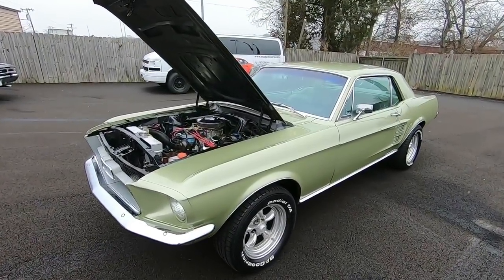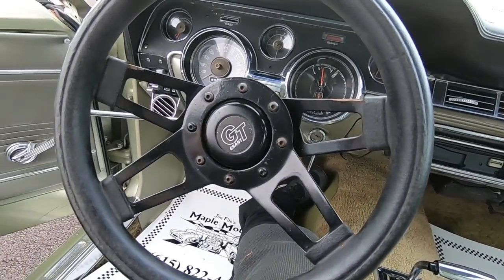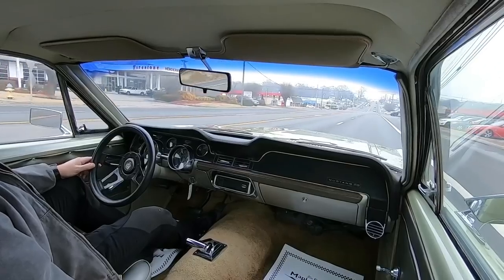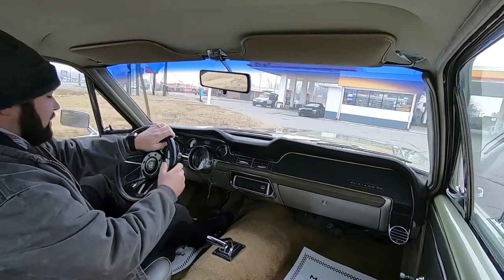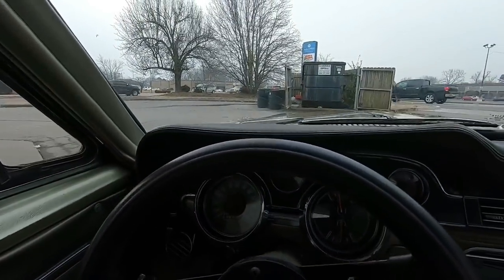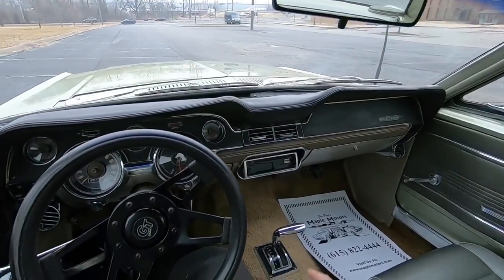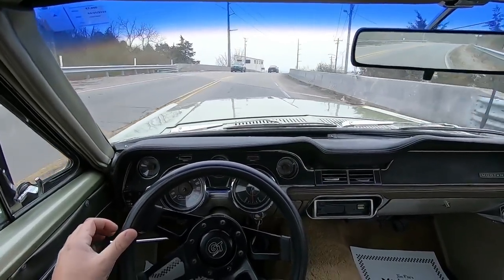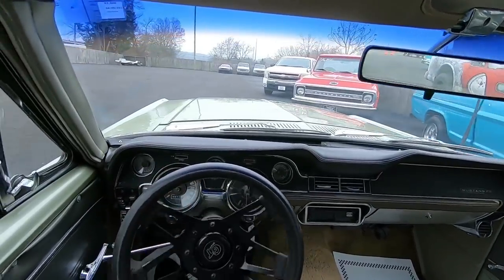Test Drive 1967 Ford Mustang SOLD $14,900 Maple Motors